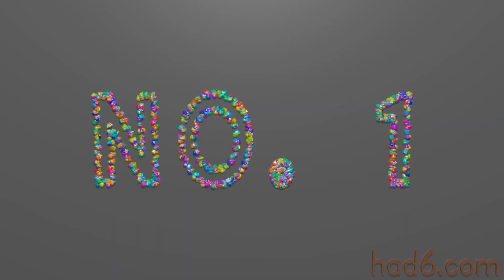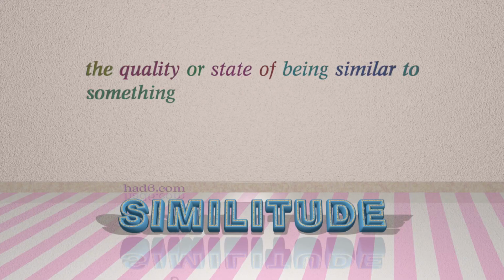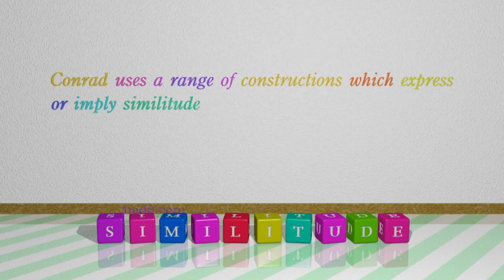similarity - 17 nouns synonym to similarity (sentence examples)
This video examines similarity as a noun with the meaning of "a similar feature or aspect." 17 nouns, which have meanings similar to that of similarity in standard English are introduced through sentence examples. These synonyms help you to remember the meanings of this group of words for improving your vocabulary.